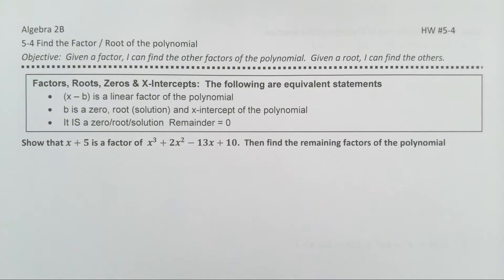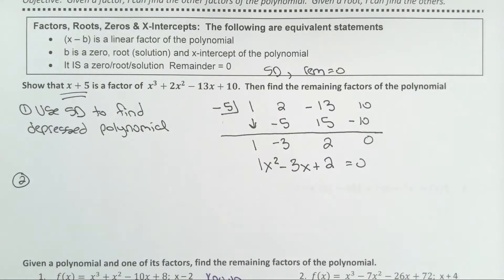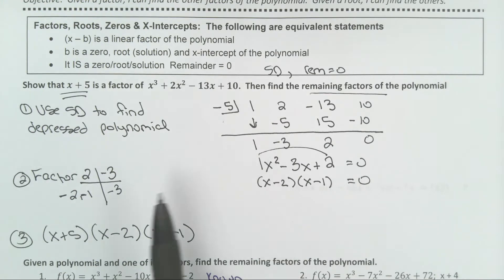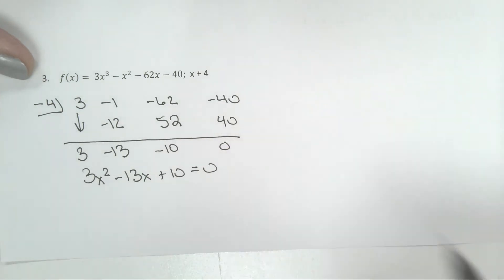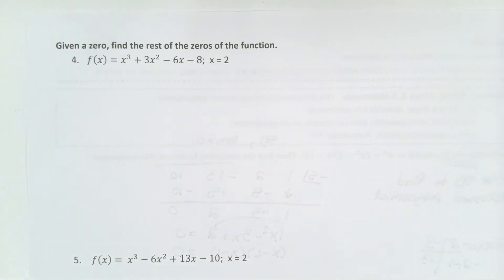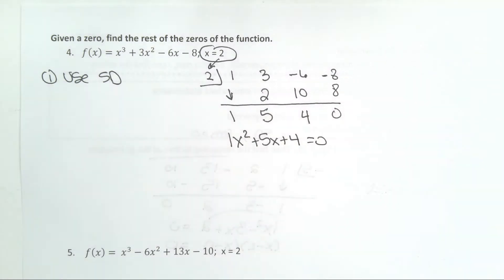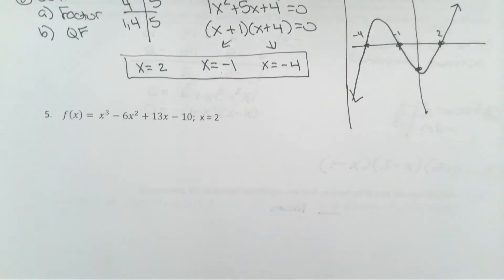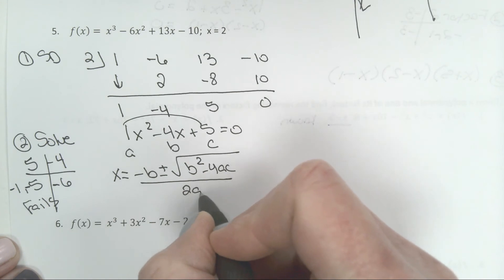5-4 Find the Factor / Root of the Polynomial (2022)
1.  If there is a known factor, use it and synthetic division to find the depressed polynomial.  You should then be able to factor the polynomial.
2.  If you have a known root/solution, then use it and synthetic division to find the depressed polynomial.  Then solve the quadratic by either factoring or using the quadratic formula.